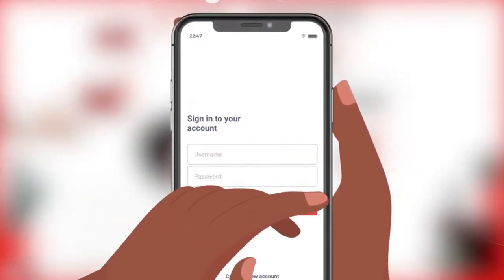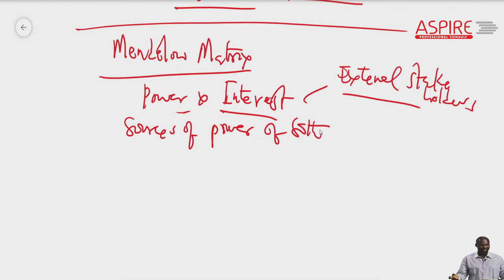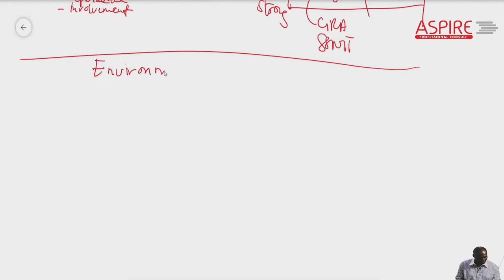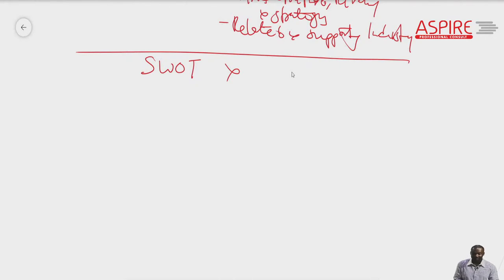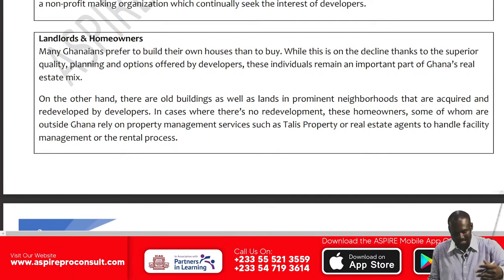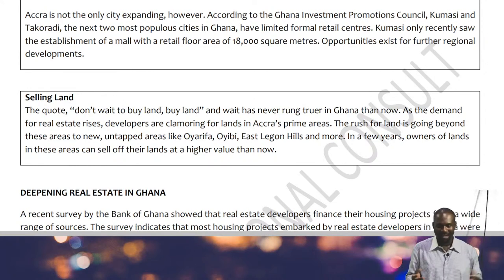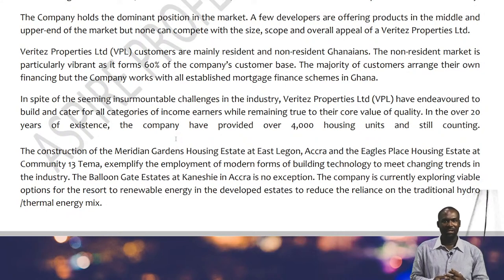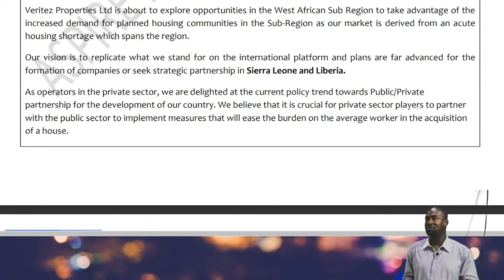Aspire Professional Consult Live Stream - SCS RMC - PILOT CASE 1